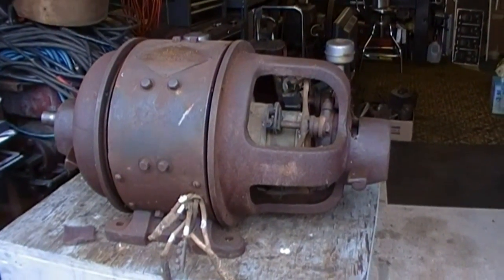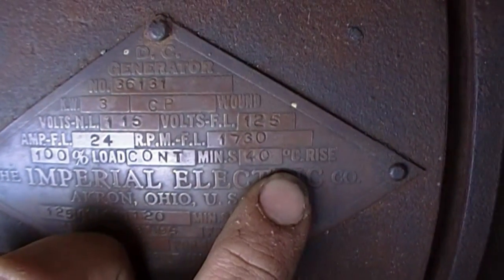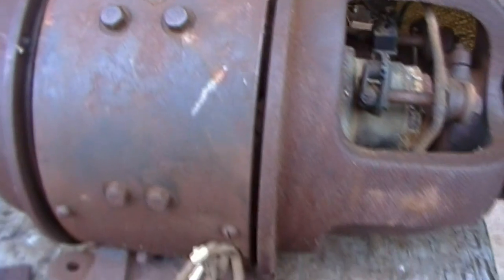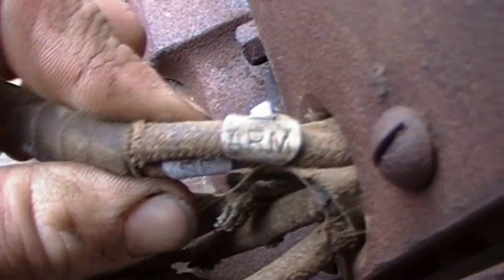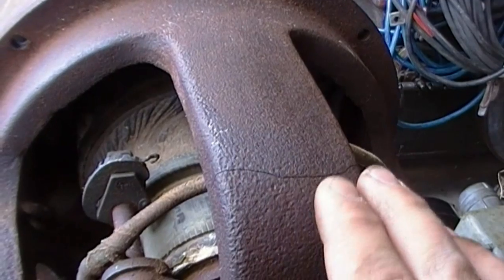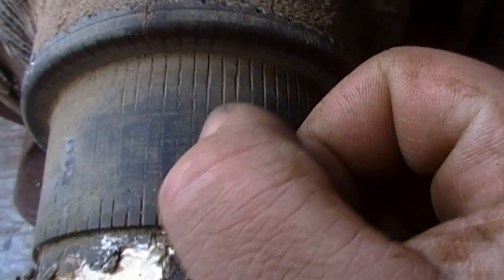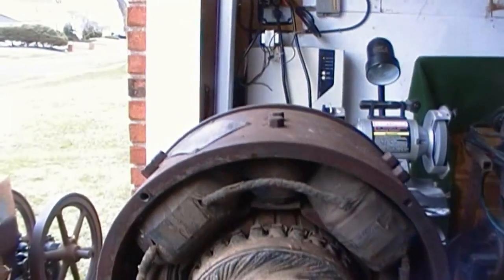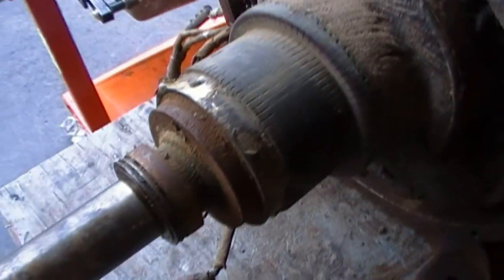1920s 3KW DC Generator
Picked this up the other day for free!
120v DC 3000W Cont.